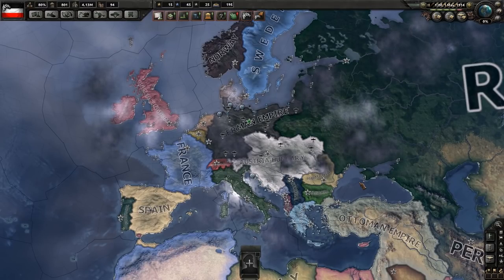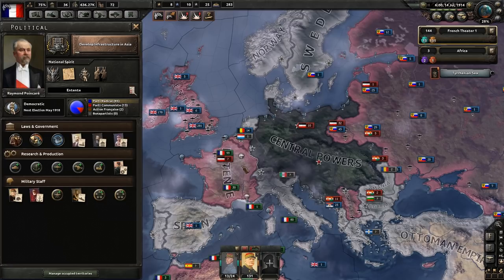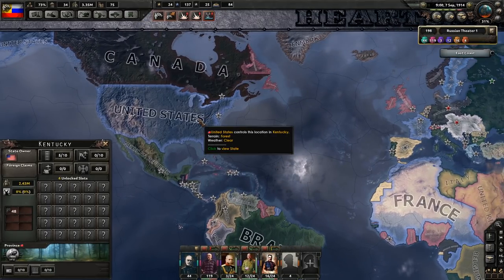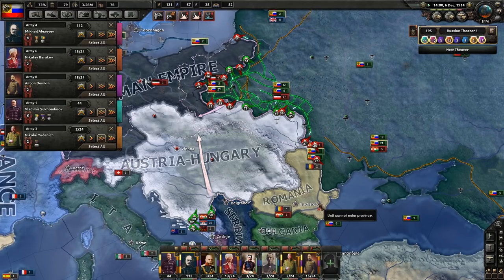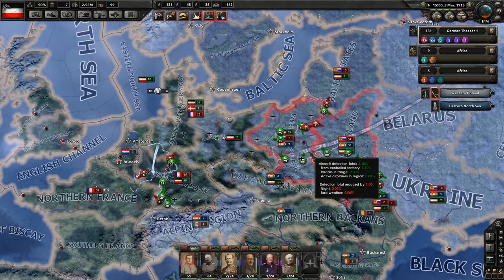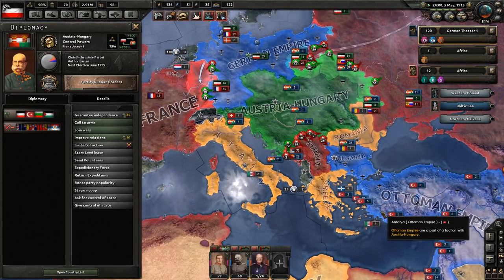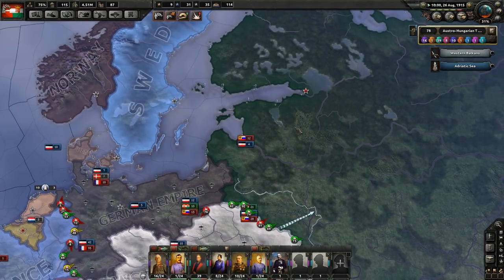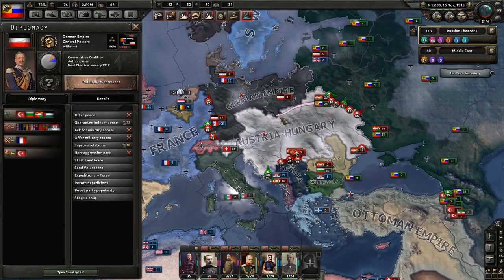Hearts of Iron 4: World War 1 AI Only [WW1 Mod Gameplay] HOI4 - Part 1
Hearts of Iron 4: World War 1 AI Only. This gameplay will feature Germany, Austria-Hungary, and the Ottoman Empire as they face Russia, France, Italy, Great Britain, and possibly the USA. Let me know which side you think will win WW1 in Hearts of Iron 4!

Turn the world into your battlefield: Experience the full WWII timespan in a topographical map complete with seasons, weather and terrain. Snow, mud, storms can be both your strong ally and a ruthless enemy.

Intense Online Combat: Battle in both competitive and cooperative multiplayer for up to 32 players. Featuring cross-platform multiplayer.